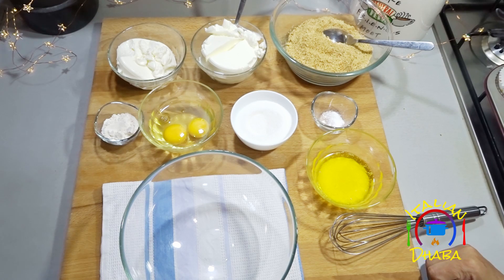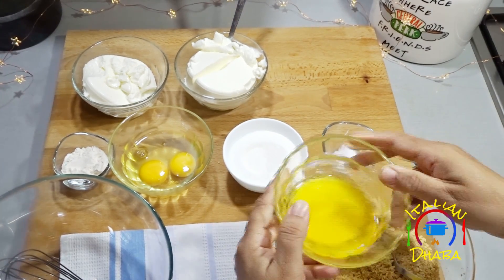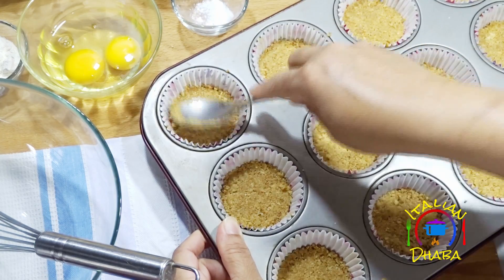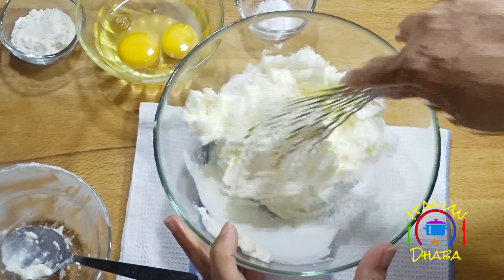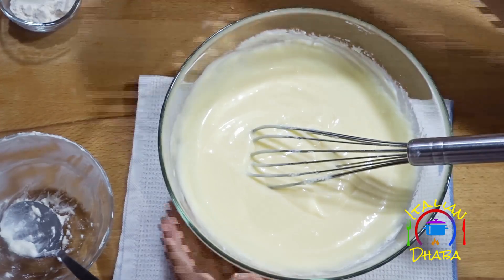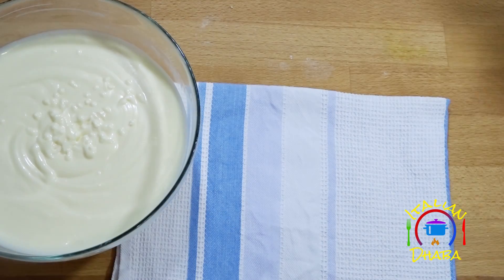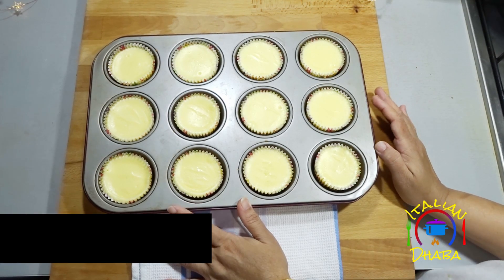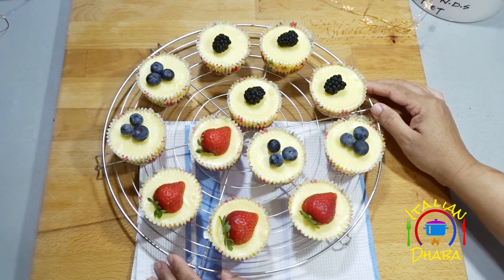CHEESE CAKE - MINI SIZE specially for kids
Here you have the recipe of Mini Cheese Cake.
It is perfect for kids and parties.
Hope you'll like it.
Make it and give us your feedback.

Mini Cheese Cake

Ingredients:

- 150 g/1&1/2 cup crushed digestive biscuits
- 300 g cream cheese
- 180 g sour cream
- 1/4 tsp vanilla powder (or vanilla essence)
- 100 g sugar
- 2 eggs
- 1 tb flour
- 60 g - 1/4 cup melted butter

1)Cake's Base
Instructions:

- Mix crushed biscuits with butter.
- Put 1 tb of this mixture in a muffin tin, press it well with a light hand.Put it aside.

2)Cake's Filling
Instructions:

- Mix sugar with cream cheese, eggs, vanilla powder, sour cream, flour
- Pour the filling in the muffin tin.
- Bake the cakes on 160°C, with bottom oven on, for 20 min.
- Let them cool down for 1-2 h, till they reach room temperature, then put them in the fridge
  for 1 h.
- Garnish them with fruit.